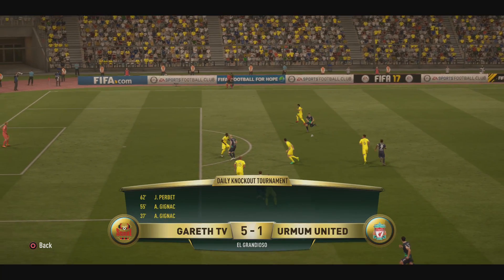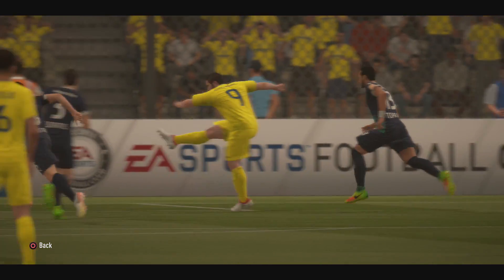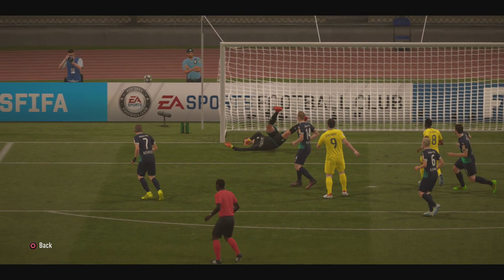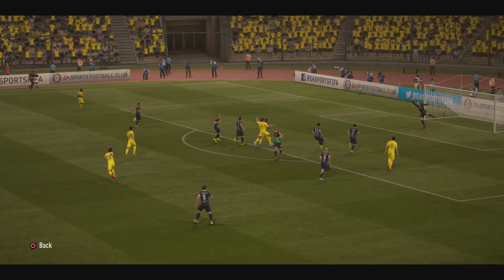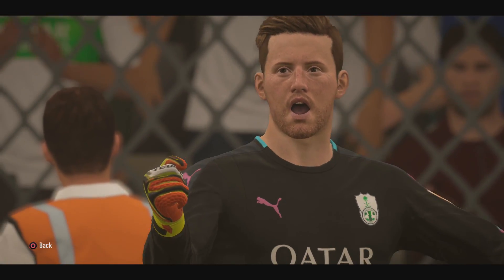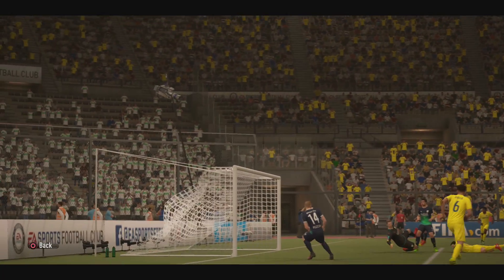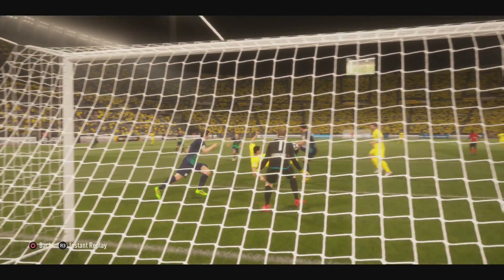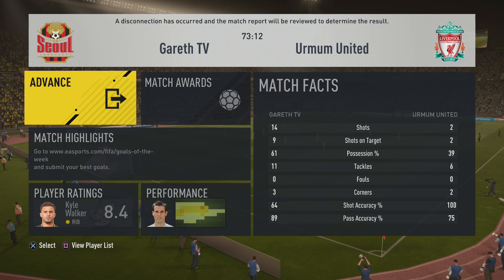[Gareth TV] SBC Best Goal Poacher "Andre Pierre Gignac" [FIFA17 - KNOCKOUT TOURNAMENT] Highlight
Gareth (Yellow) TV vs Urmum United (Black) - Highlight